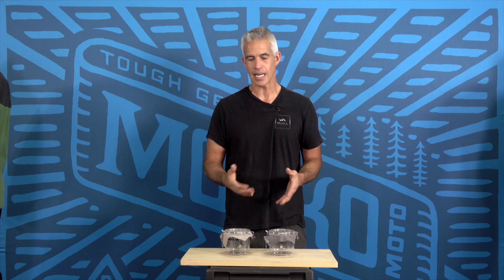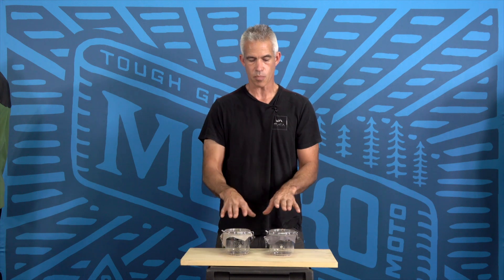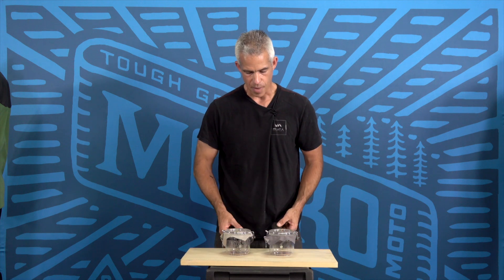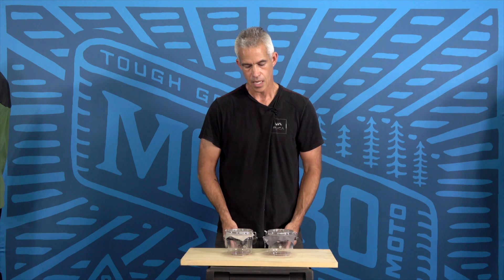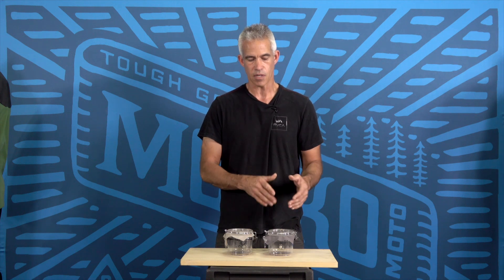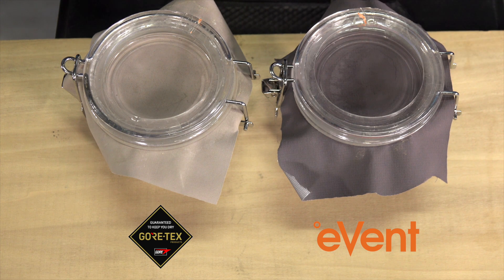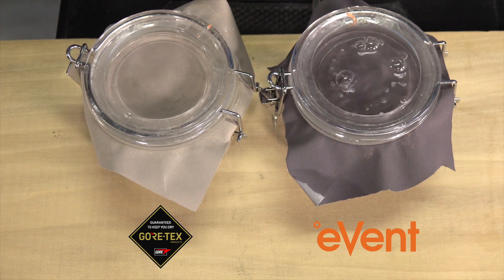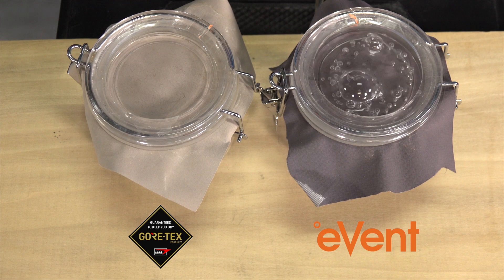eVent vs GORE-TEX - What is breathability? | Mosko Moto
Pete (owner and founder) of moskomoto dissects the differences between eVent and GORE-TEX, what we mean when we say breathability, and why we chose eVent for our waterproof garments.

This vid describes the membrane used on both - our Basilisk Jacket and Pants & Deluge Jacket and Pants